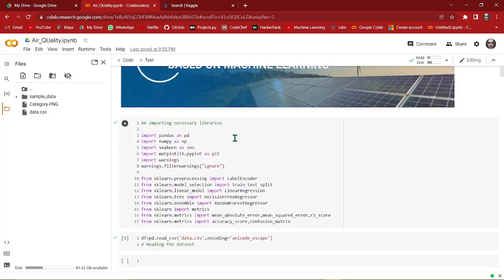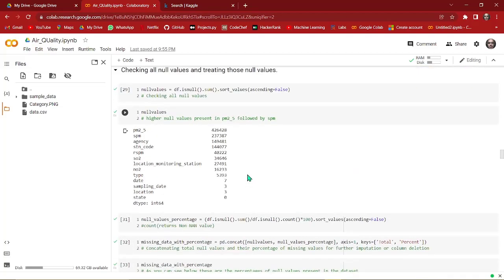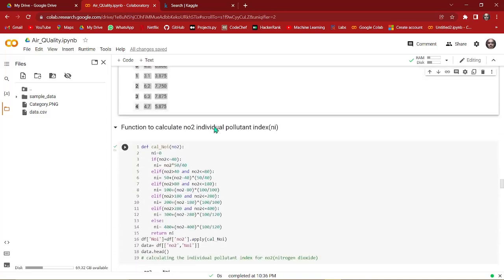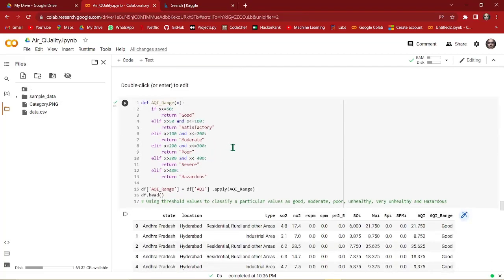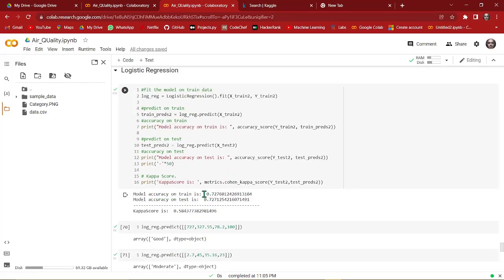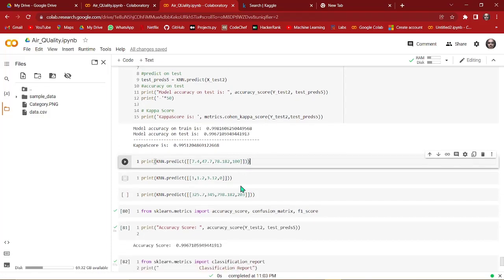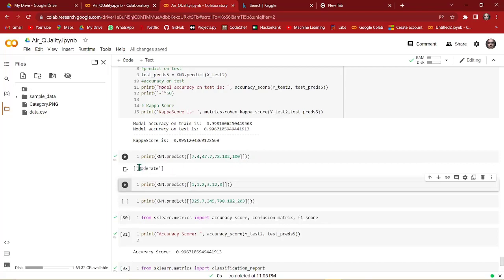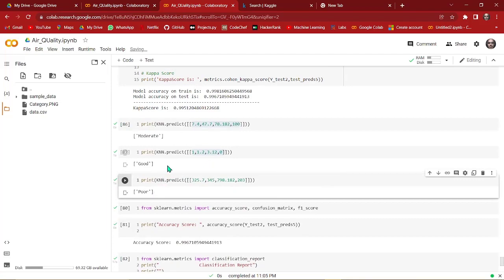Air Quality Prediction and Analysis | Demo Video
As air pollution is a complex mixture of toxic components with considerable impact on humans, forecasting air pollution concentration emerges as a priority for improving life quality. In this video, Indian air quality data is used to predict and analyze the air quality. Using the numerical data from the dataset, we built both classification and regression models for our work.
This thesis applies machine learning techniques to build a model that predicts the air quality accurately. Prediction is based on the weather forecast. This study uses various machine learning techniques to predict India's Air Quality Index (AQI) for the following periods. The pollutants level for Sulphur Dioxide (SO2), Carbon Monoxide (CO2), Nitrogen Dioxide (NO2), and Particulate Matter (PM2.5, PM10), among others, have been forecasted for different locations in India. Various evaluation metrics are applied to evaluate the model. And this paper also includes references from multiple sources that throw some light on air pollution's underlying issues. As a result, this may be utilized for numerous future relevant research and discussions regarding India's air pollution.
For the implementation work, different machine learning methods were used. Some regression techniques like Linear Regression (LR), Decision Tree Regressor (DTR), Random Forrest (RF), and some classification techniques like Logistic Regression (LR), Decision Tree (DT), Random Forrest (RF), and K-Nearest Neighbors (KNN) have been applied to achieve a better result. Regression models were applied to predict the AQI score, and classification models were built to classify the model based on the AQI score. The performance measurements Mean Squared Error (MSE), Root Mean Squared Error (RMSE), Mean Absolute Error (MAE), and Kappa Score are used to calculate error rates. Regression and Classification two models are merged for our prediction.
The result of the predictions is observed and explained briefly. The overall prediction accuracy is over 95%, and that means we have built an outstanding model to predict the air quality.